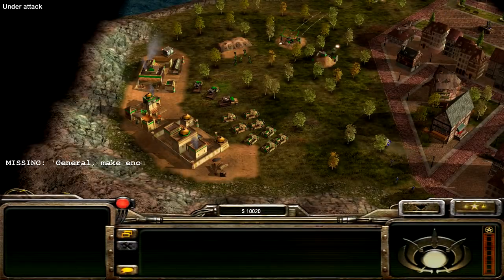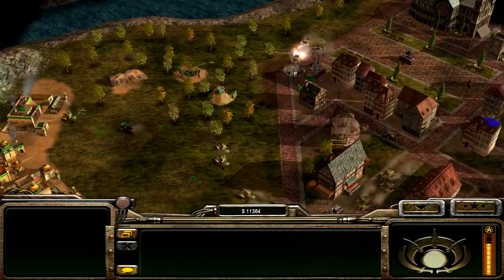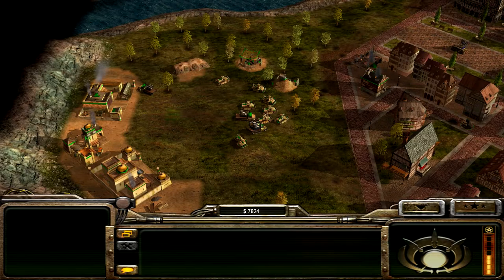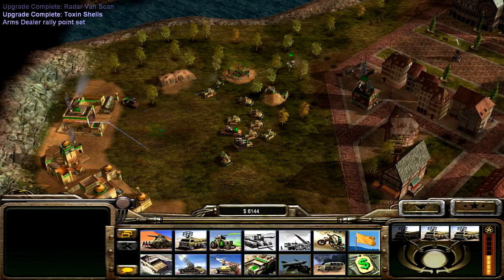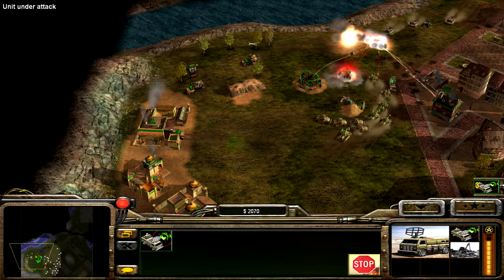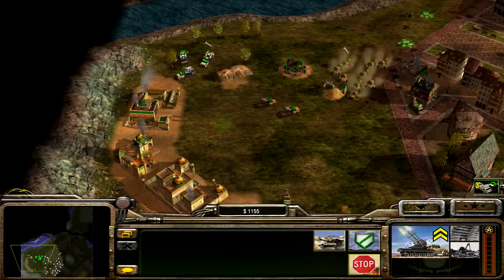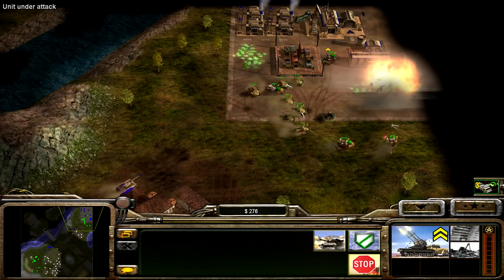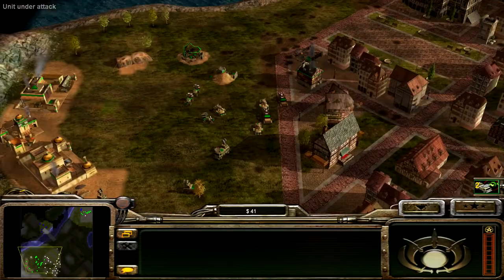C&C ZH Custom Campaign | Assault the Flensburg BOXYgen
Hello guys welcome back with me again NFSMR 01. So today in this video I'm gonna play C&C ZH Custom Campaign | Assault the Flensburg BOXYgen Command & Conquer Generals Zero Hour Gameplay. Hope you guys enjoying this series don't forget to like this video if you guys like kind of this game, share it to your friend's, family's, or to the people that you love, and of course to subscribe's to my channel so you don't miss any of my gaming video on this channel. Thank you guys so much for watching I will see you on my next video see yaa!